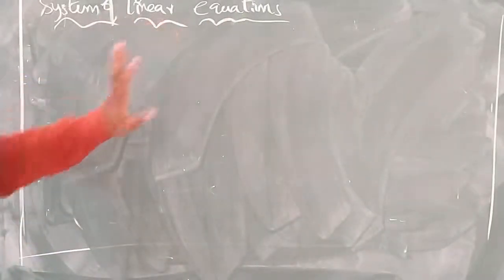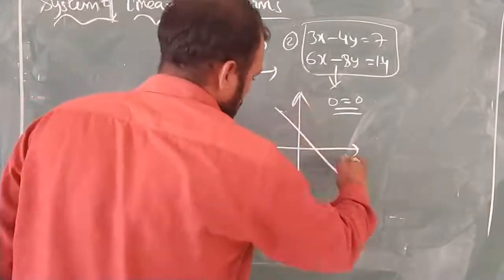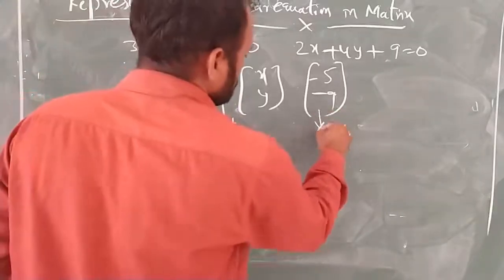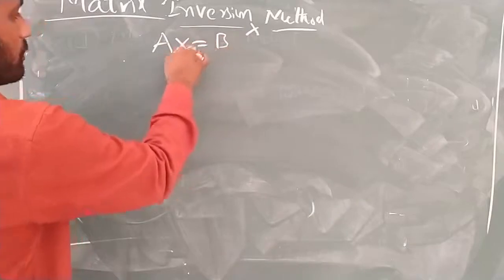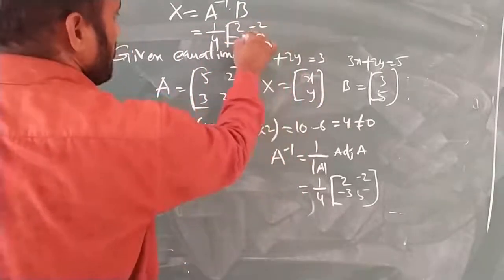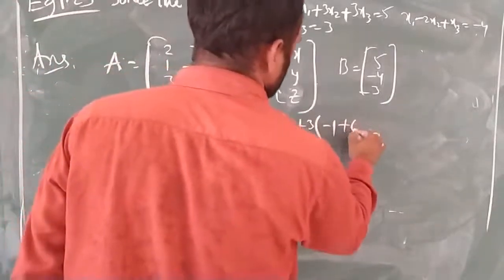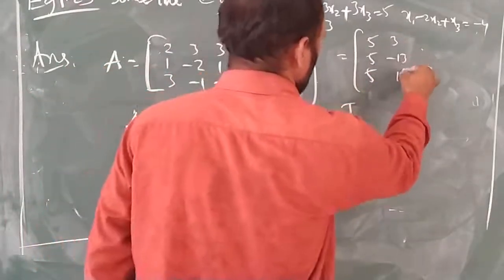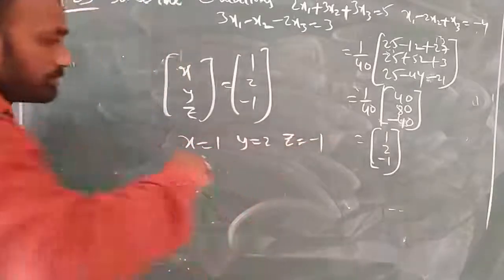Grade 12 hka BIO